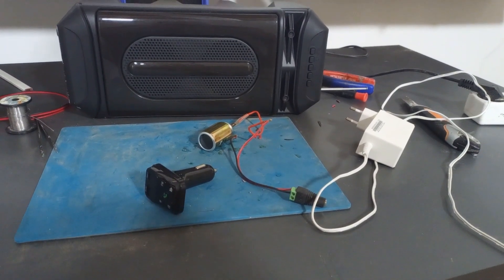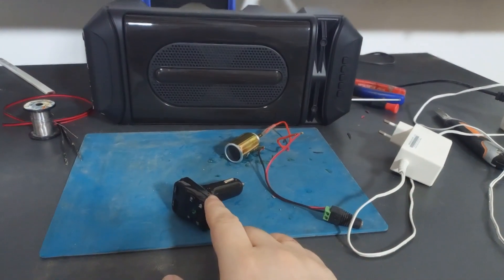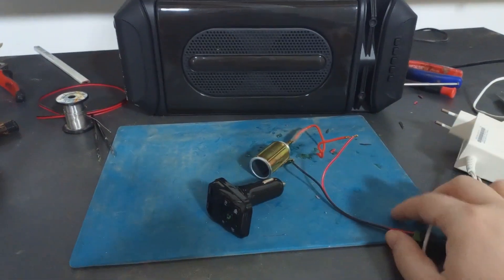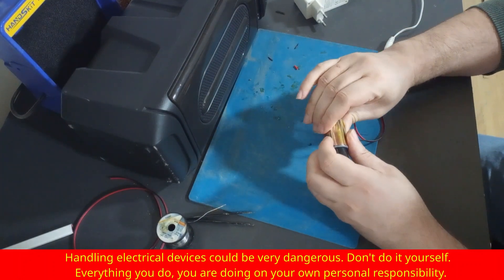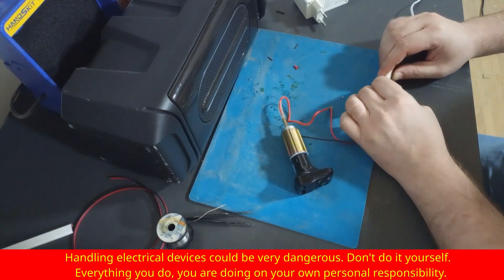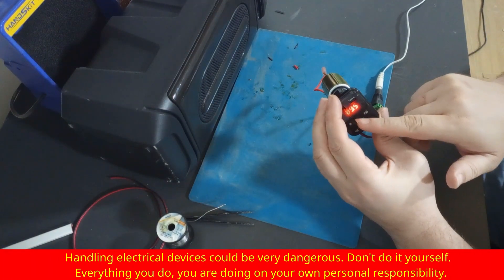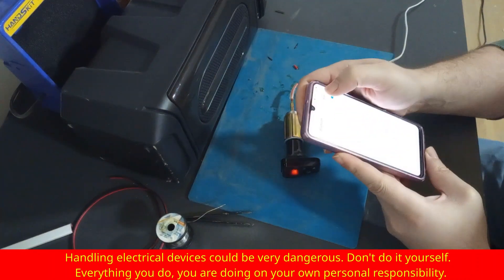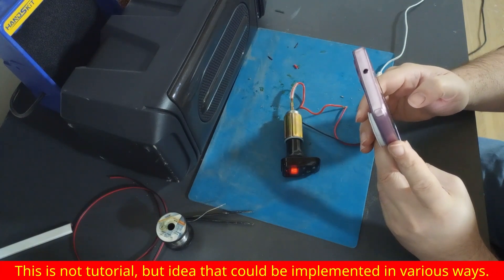Home short range FM station with Android phone and car Bluetooth-FM transmitter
In this episode, I would like to share one simple idea about how to create home simple FM station using an Android phone and car Bluetooth-FM transmitter.